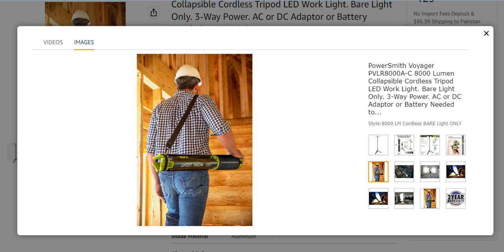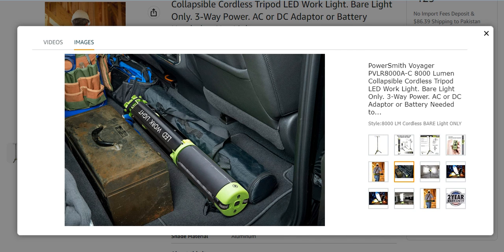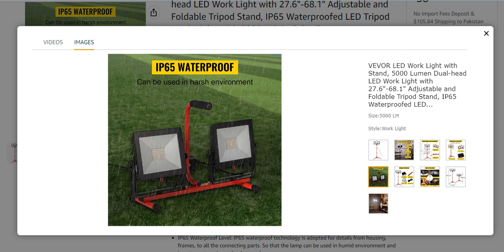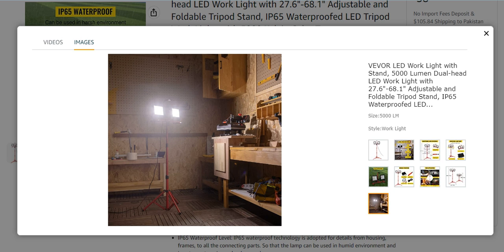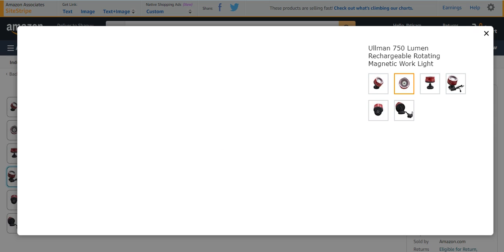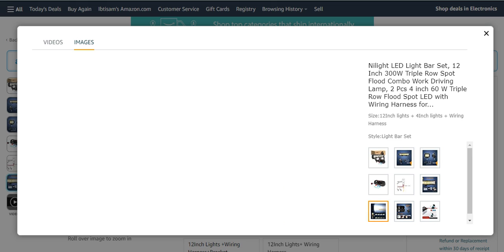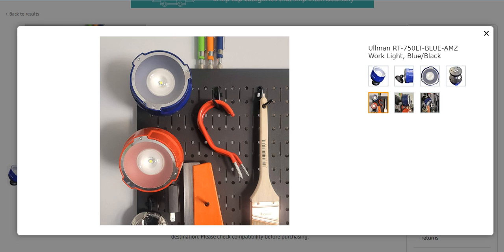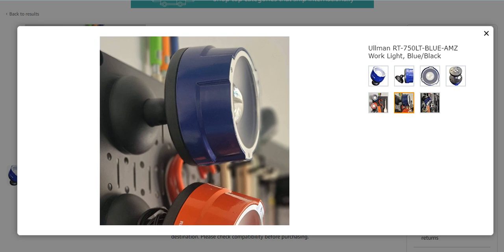TOP 5 BEST LED WORK LIGHTS 2023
NO 1 PowerSmith Voyager PVLR8000A-C 8000 Lumen =
NO 2 VEVOR LED Work Light with Stand =
NO 3 Ullman 750 Lumen Rechargeable Rotating Magnetic Work Light =
NO 4 Nilight LED Light Bar Set =
NO 5 Ullman RT-750LT-BLUE-AMZ Work Light =

Some of the footage used in this video is not original content produced by HEMIBALLISMUS YT. Portions of stock footage of products was gathered from multiple sources including, manufactures, fellow creators and various other sources.

HEMIBALLISMUS YT is a participant in the Amazon Services LLC Associates Program, an affiliate advertising program designed to provide a means for sites to earn advertising fees by advertising and linking to Amazon.com. As an Amazon Associate I earn from qualifying purchases.